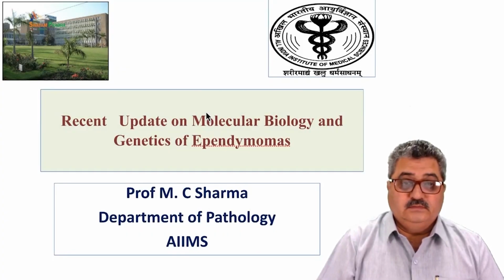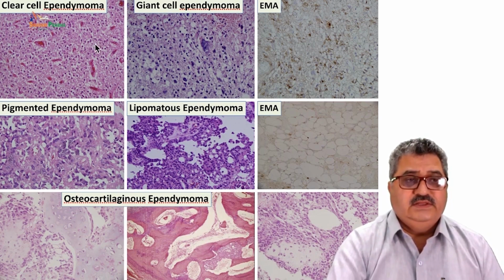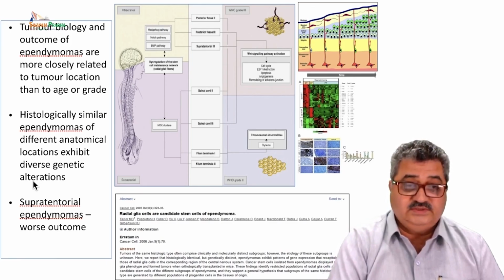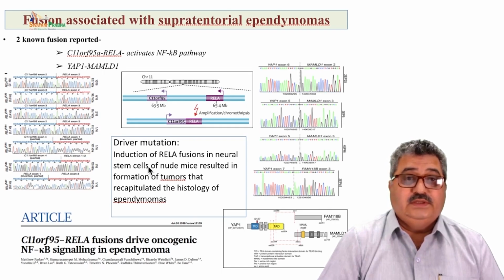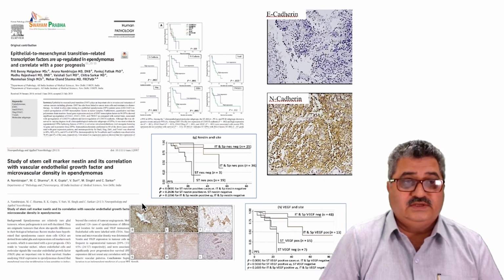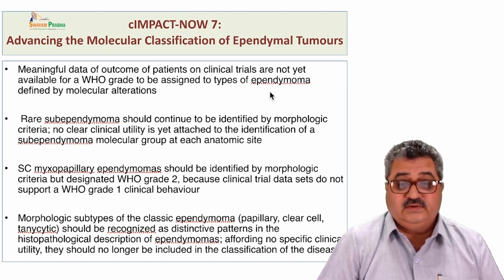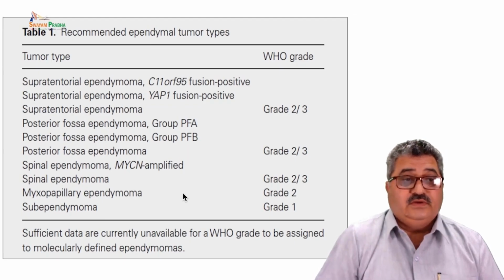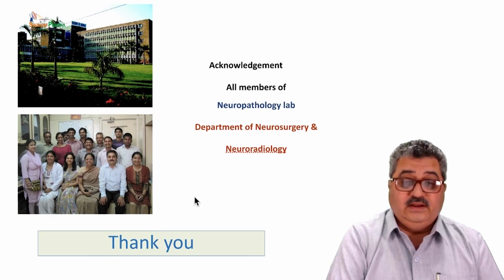Recent update on molecular biology and genetics of Ependymomas